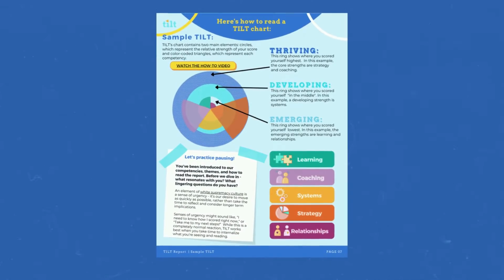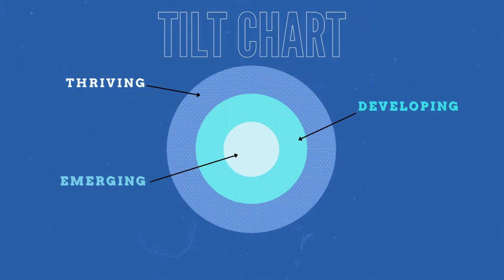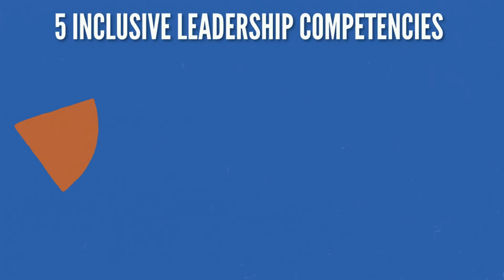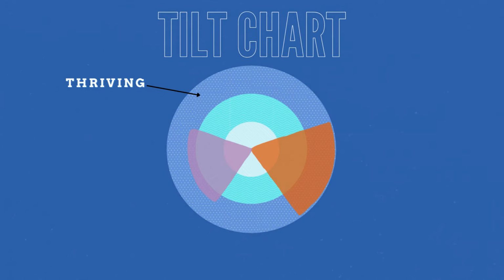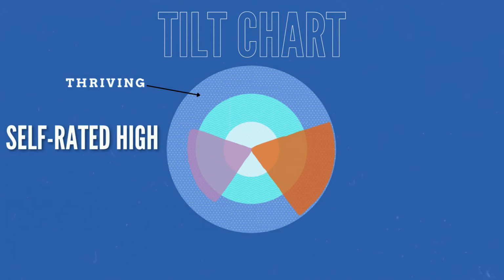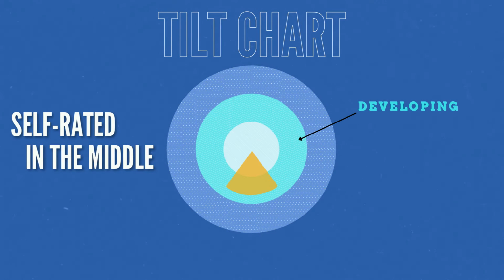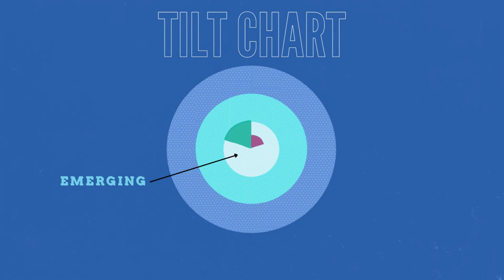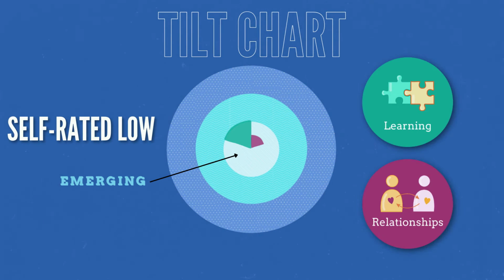How to read your TILT chart